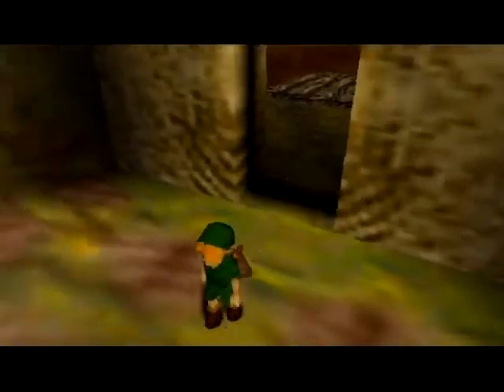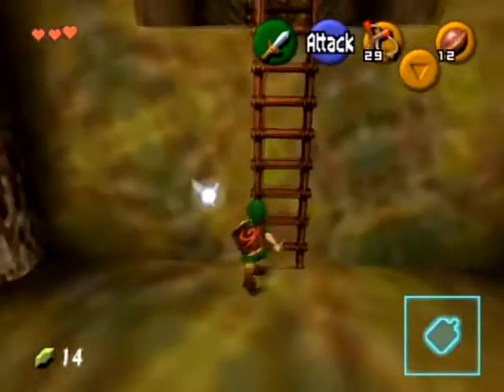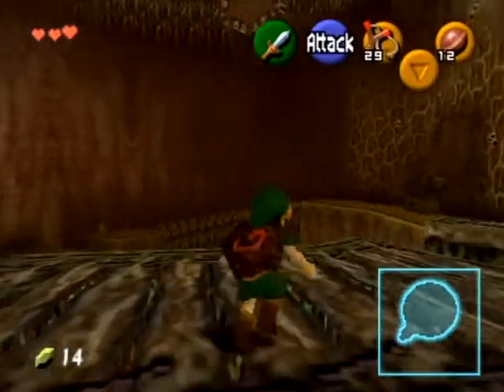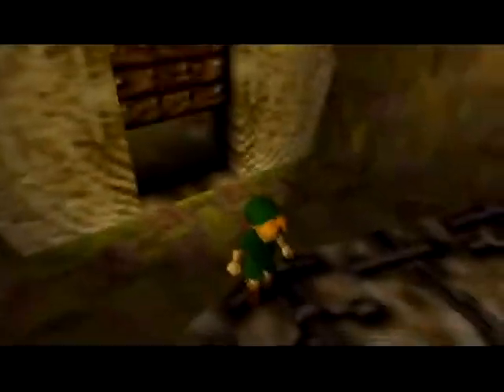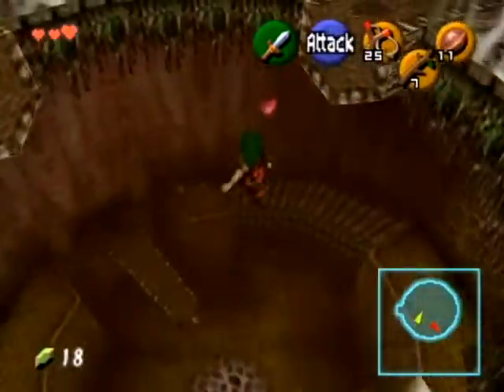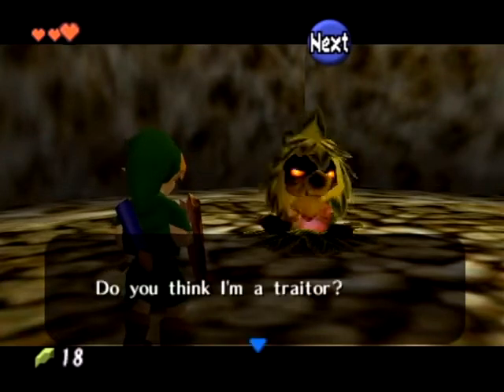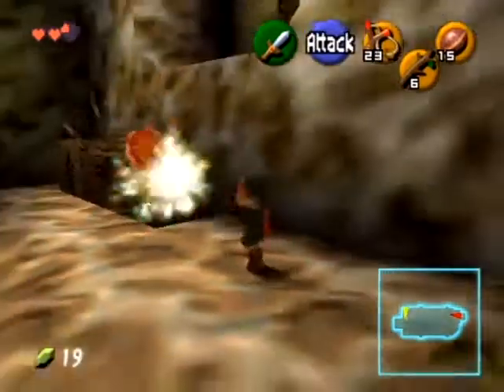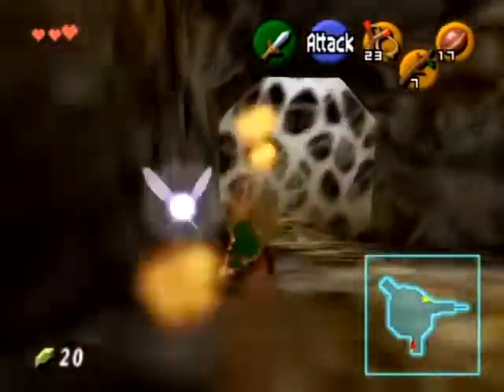Let's Play Zelda Ocarina of Time (Wii Virtual Console) Part 3 - Collecting our first skulltulas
Part 3 - Collecting our first skulltulas